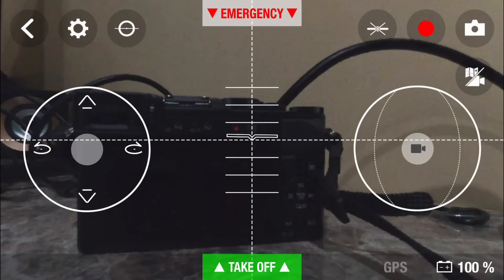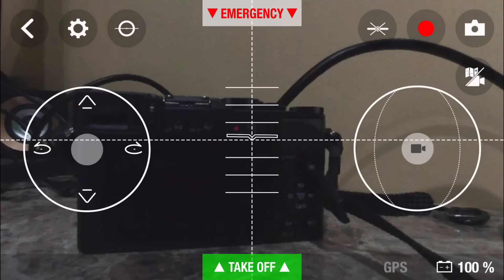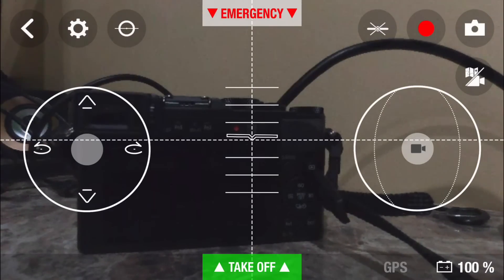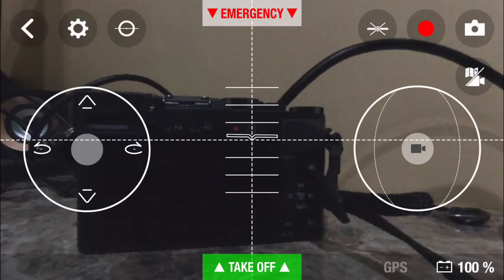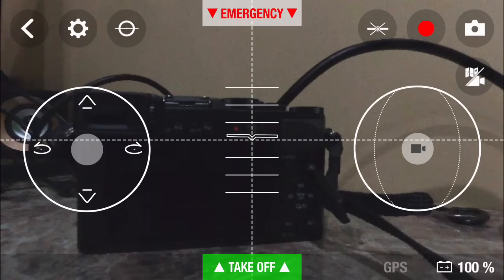Parrot Bebop Drone Return Home Tutorial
The Parrot Bebop offers many advantages to other drones on the market today.  The Parrot Bebop Drone is smaller, lighter and more portable than most other drones.  This is an advantage for adventure photographers and videographers, that travel a lot and pack as light as possible.  The cost of the Parrot Bebop Drone is much less than most other drones on the market today.  The Parrot Bebop has a built-in 1080P HD camera that can also snap high-quality still photos.  The Parrot Bebop drone features first-person view("FPV") flight right out of the box, so there is no need for costly FPV add-ons.  It can be controlled by a smartphone or a tablet or via the optional Parrot Bebop Drone SkyController that boosts ranges, includes a joystick and has an input for FPV goggles.  Filmed with Parrot Bebop Drone.  Intro portion filmed with GoPro HERO4 Black camera.